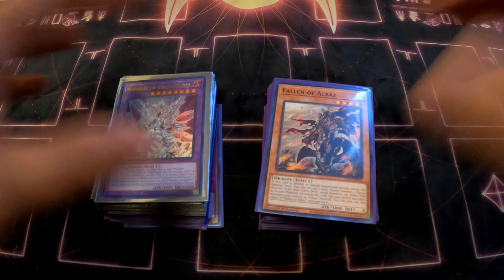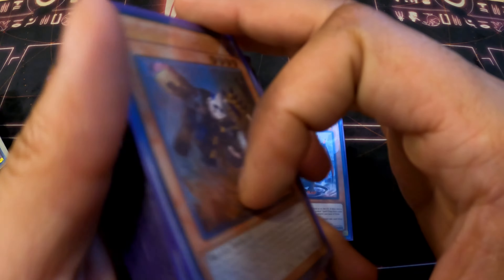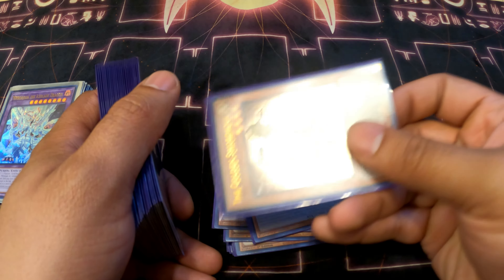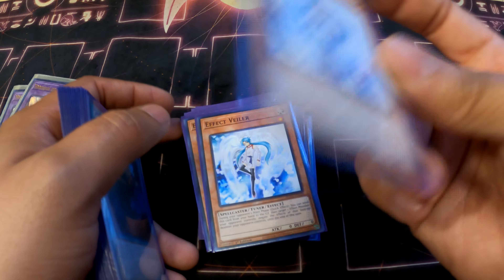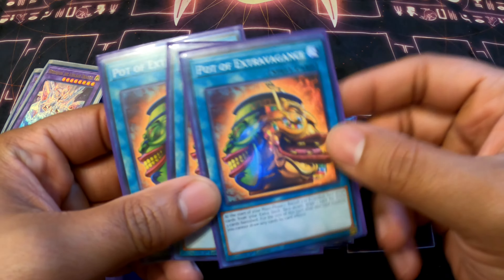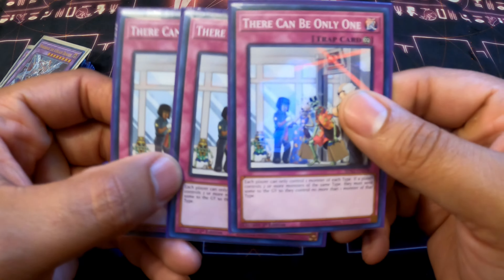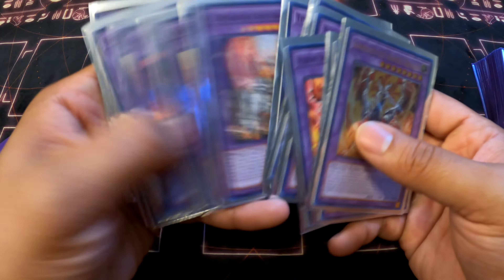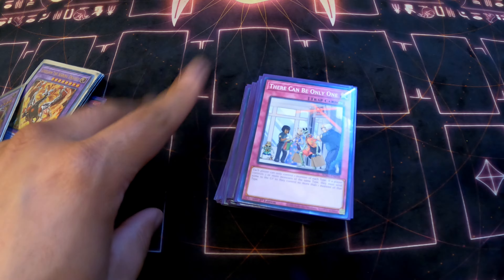Albaz Strike Structure Deck x3 Deck Profile - Yu-Gi-Oh! TCG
Albaz Strike Structure Deck x3 Deck Profile - Yu-Gi-Oh! TCG : In this video i will be going over my very own $30 Albaz structure deck build.